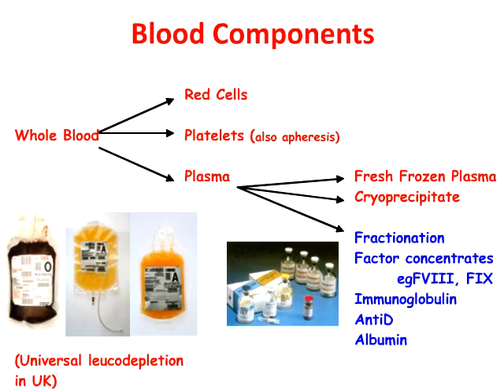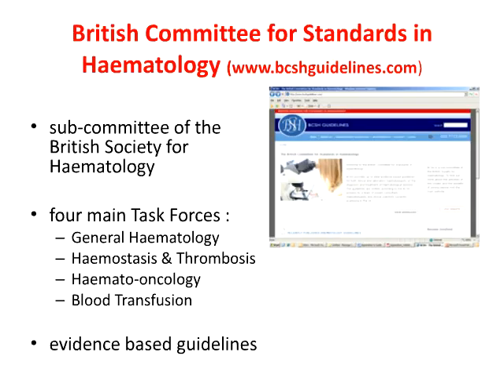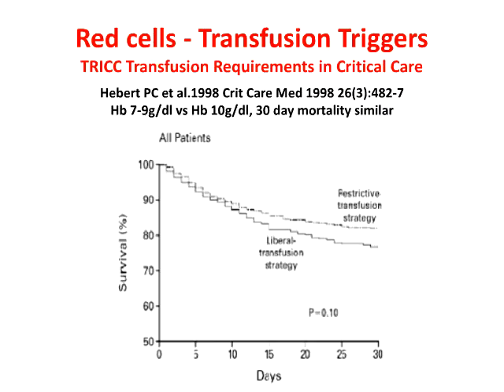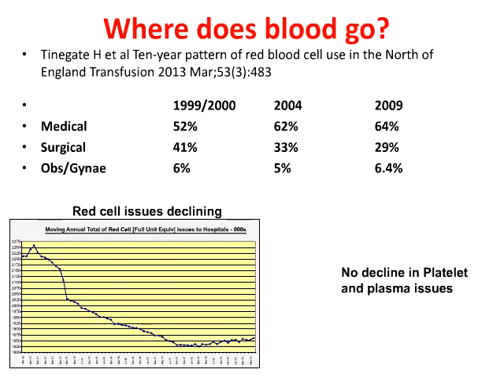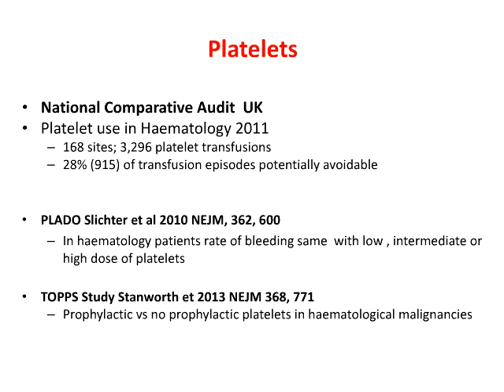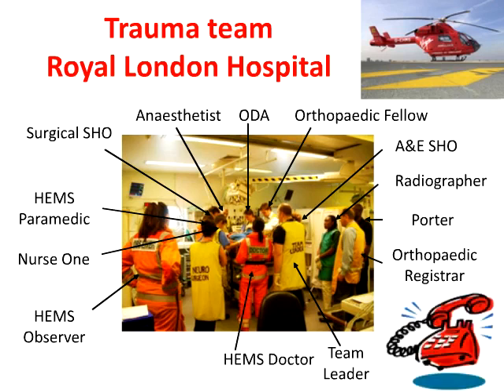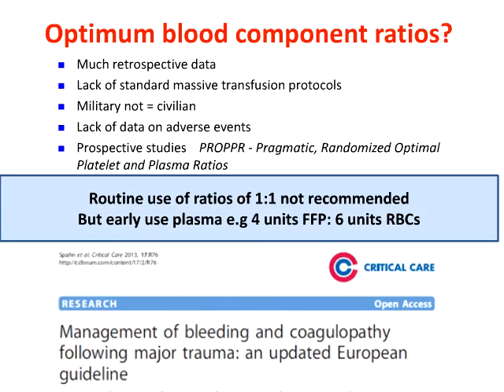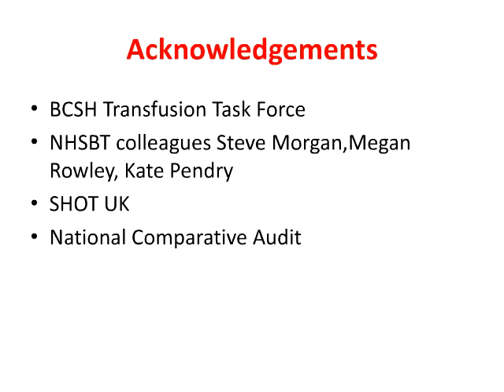Making the right clinical decisions in component therapy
Consultant Haematologist Shubha Allard guides us through safe transfusion practices and provides an overview of patient blood management in the UK.